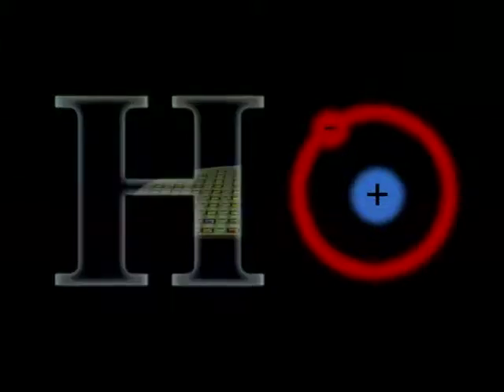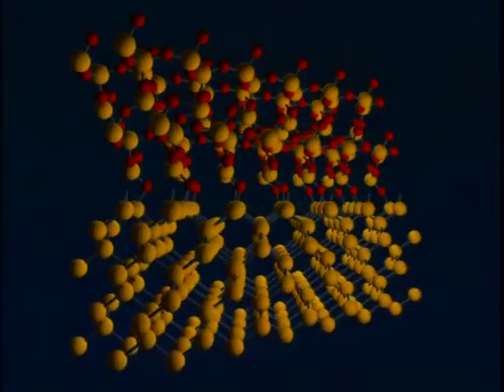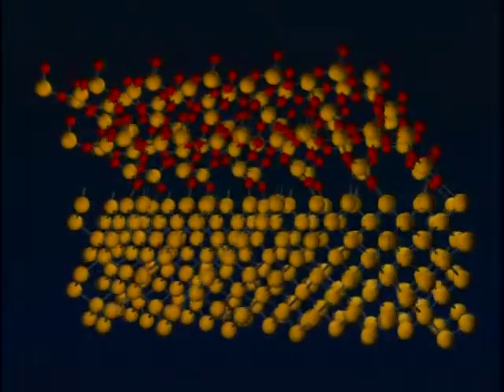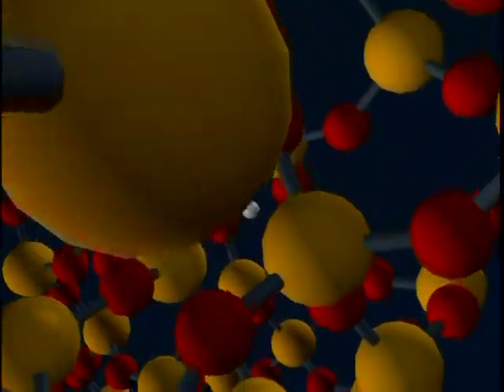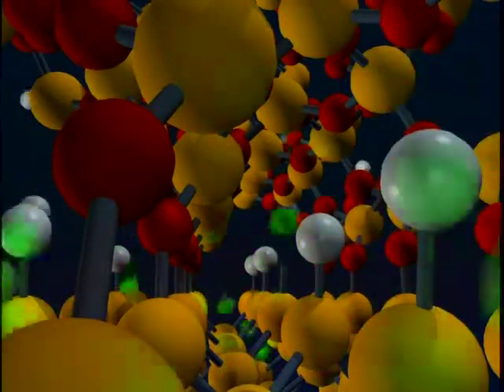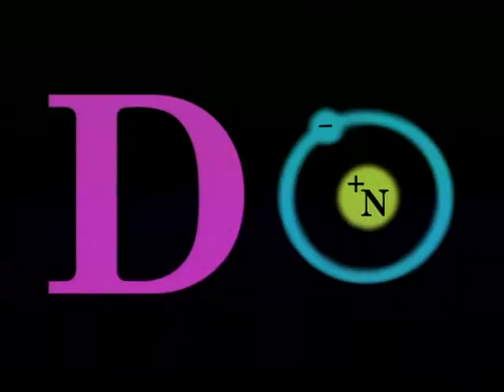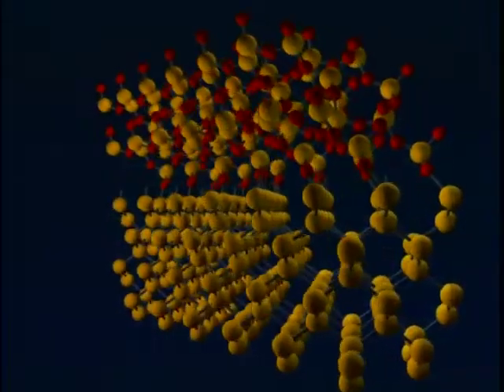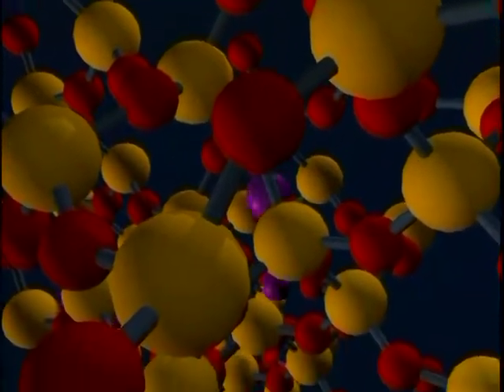Deuterium Processing Visualization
Research Credits:
Joe Lyding
Karl Hess

Production Credits:
Barbara Fossum
Benjamin Grosser
Felix Wong
Jo Wozniak
Kate McDowell

In 1996, two researchers at the Beckman Institute, Joe Lyding and Karl Hess, announced a new discovery. They had found that using deuterium to anneal computer chips (instead of the traditional hydrogen) increased their speed and reliability. I was a new employee in the visualization lab at the time, and as part of the effort to announce this work to the world, I (and others) went to work on an animated visualization that illustrated the discovery.

The result was a short 1:18 video that provides the layperson with a visual understanding of the process, and the changes that it could bring about. Using Silicon Graphics Workstations, Softimage 3D, Cerius^2, and an in-house molecular conversion program called mol2soft, we built molecular models of a silicon microchip and animated molecules moving through them to illustrate the process. My role was as co-director, lead animator and modeler, editor, and composer of the original soundtrack.

The video was broadcast on television worldwide, and later was selected for screening at the SIGGRAPH '97 Computer Animation Festival, a highly competitive competition that recognizes the best animations produced in that year.

Thirteen years later, the University of Illinois finalized a licensing agreement with Samsung to utilize the technology in their microchips.